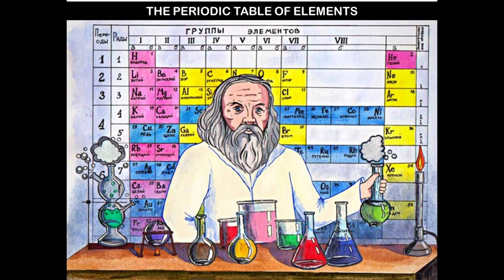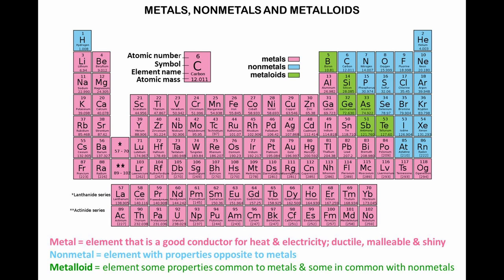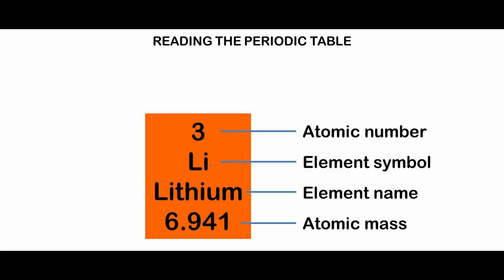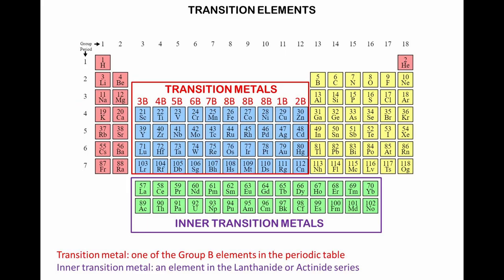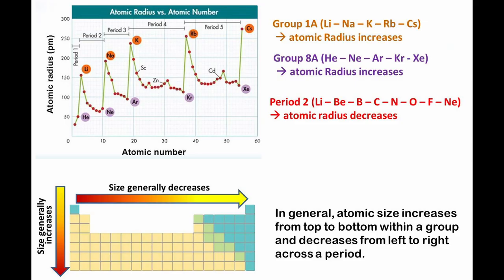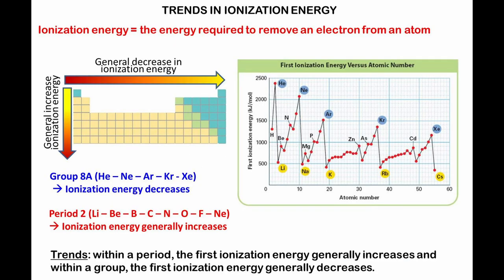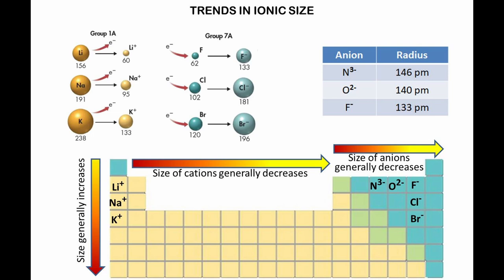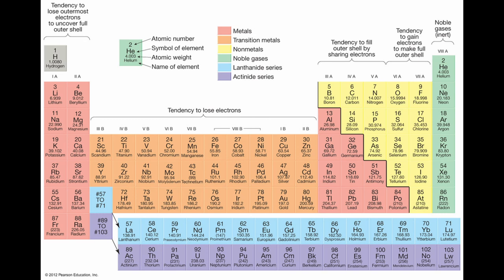Periodic Table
This short video in chemistry, focusses on the periodic table of the elements.
The following topics are discussed:
* periods and groups in the periodic table
* how to read the periodic table
* color-coded periodic table showing metals, nonmetals and metalloids
* blocks of elements based on electron configuration
* the representative elements (elements in groups 1A - 7A)
* the transition elements
* electron configuration of the noble gases (group 8A)
* trends in atomic size and how the atomic radius varies in the periodic table
* ions and trends in ionization energy
* trends in ionic size
* trends in electronegativity